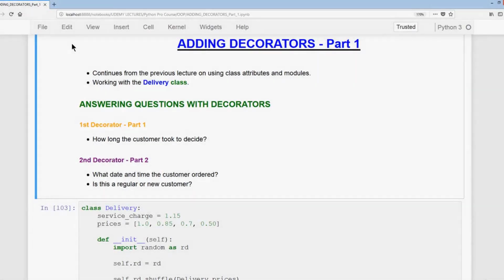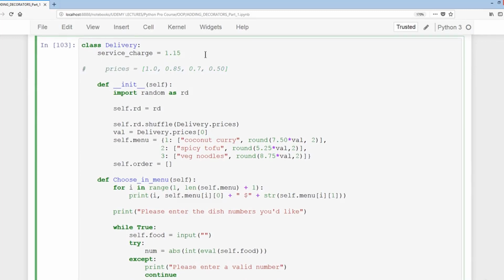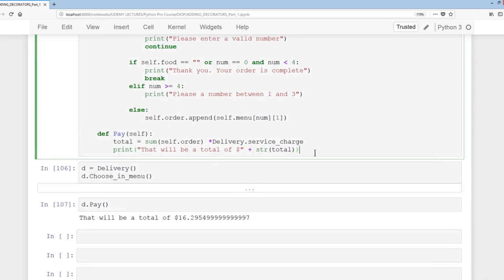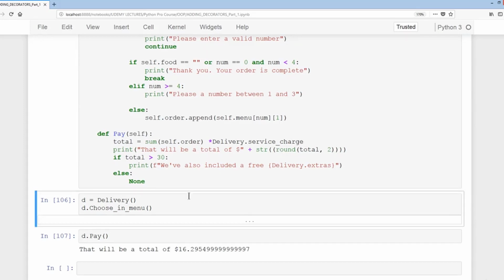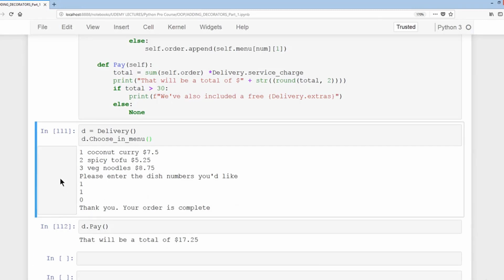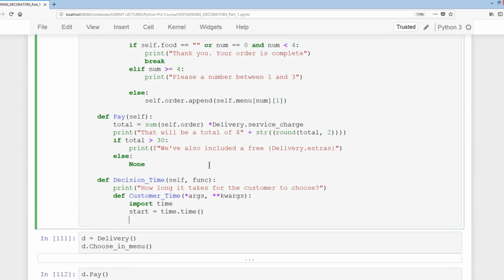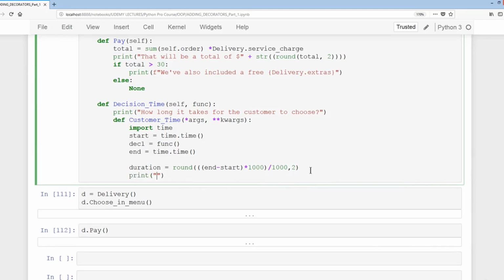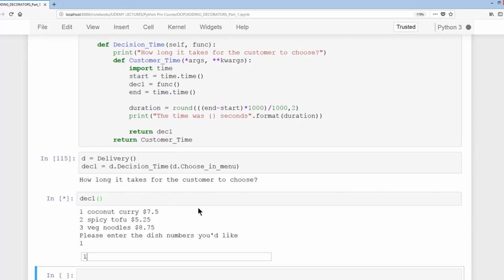Python OOP: Python Decorator in classes | Python object Tutorial# 4.1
In this tutorial we will discuss Python class decorators, A decorator in Python is any callable Python object that is used to modify a function or a class